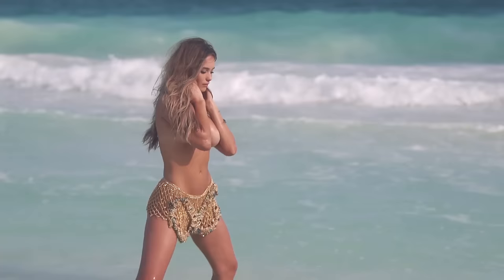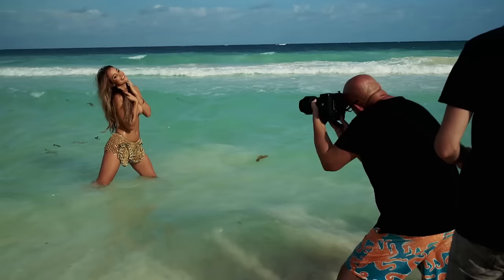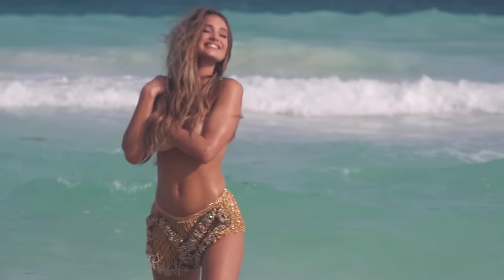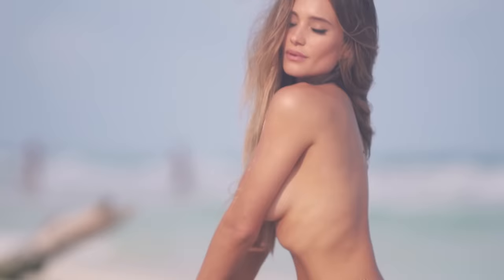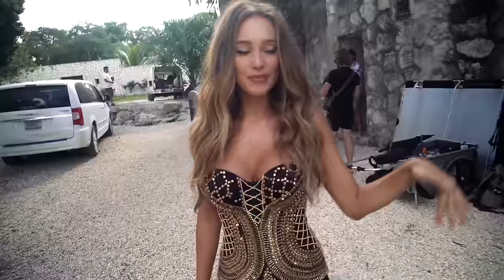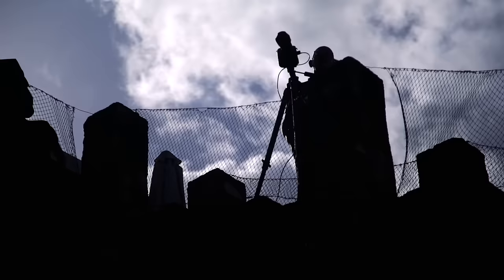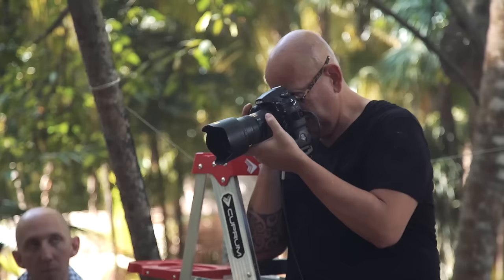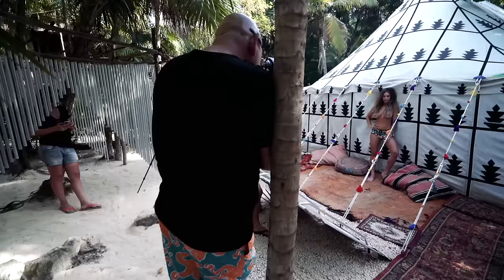Hannah Jeter Makes Magic In Mexico | Uncovered | Sports Illustrated Swimsuit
Go behind Hannah Jeter's magical photoshoot with photographer Ruven Afanador in Mexico.

SI Intimates bring you the latest and sexiest swimsuit models in the most exotic locations around the world:

Take a look behind the scenes with SI Swimsuit Uncovered where we give you an exclusive sneak peek at some of our biggest shoots, with the most beautiful and sexy women:

SI Swimsuit is celebrating the season with some super sexy Summer of Swim content. Get close to some of the biggest and hottest models around, including Nina Agdal, Samantha Hoopes, Hannah Ferguson and more:

Stunning swimsuit models wearing nothing but paint? Our playful girls show you how body painting can make for some of the hottest swimwear:

In SI Swimsuit’s athletes’ shoots, you can see some of your favorite athletes like you never have before. Amazing videos featuring Ronda Rousey, Caroline Wozniacki, Lindsey Vonn, Alex Morgan and more:

Get an up close look at Kate Upton like you haven’t seen before. More than just one of the sexiest cover girls around, find out and see everything you need, from this iconic swimsuit model:

Check out all of the latest photo shoots, interviews and intimate looks at super model Gigi Hadid. She’s not only gorgeous, but she knows how to show off a bikini:

ABOUT
Don't miss a moment of this year's Sports Illustrated Swimsuit issue, and get even more SI Swimsuit content with our Swim Daily and Summer of Swim series. Browse videos of top models and athletes in the latest sexy swimwear. Get a behind the scene look at our latest castings, bikini photo shoots, and exclusive interviews with all of your favorite girls. We have the latest hot swimsuit models, from Gigi Hadid and Nina Agdal, to Kate Upton and many more.